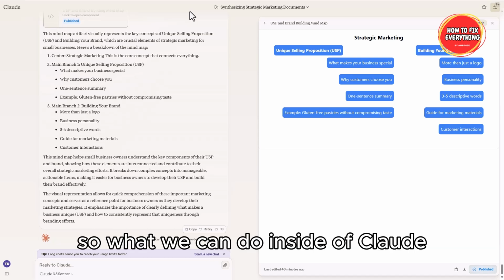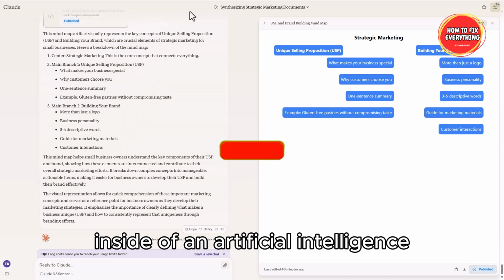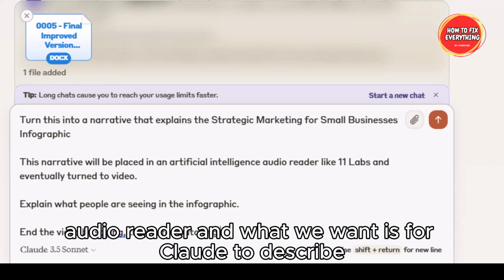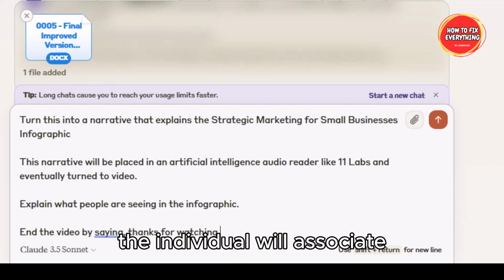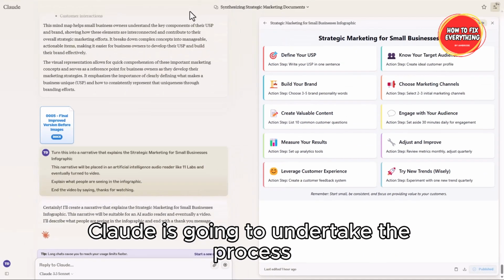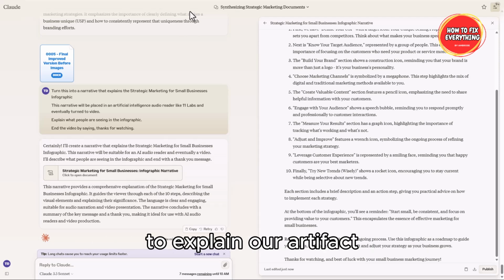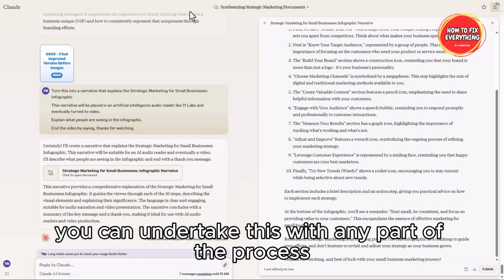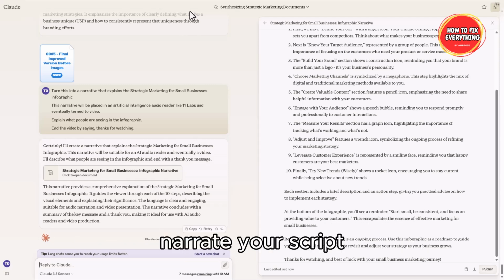How to Use Claude AI to Create Video & Audio Scripts – Step-by-Step Tutorial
Learn how to use Claude AI to turn summaries into narratives for AI-generated video or audio. This tutorial shows how to create scripts that describe visuals on a webpage, perfect for placing into AI narrators or video generators. Ideal for content creators, educators, and AI enthusiasts looking to streamline video and audio production.

Claude AI script, AI video script, AI audio script, Claude tutorial, AI narration, AI content creation, Claude content workflow